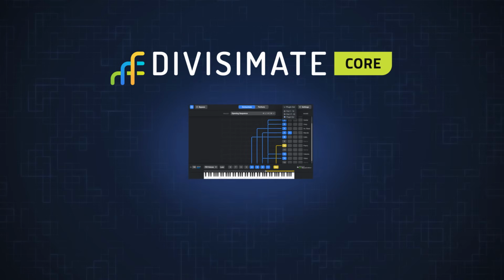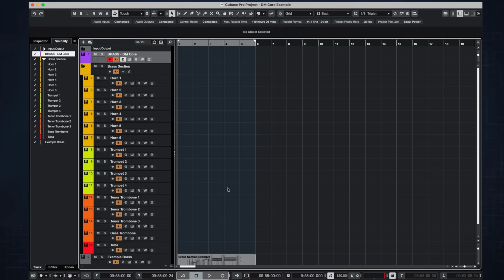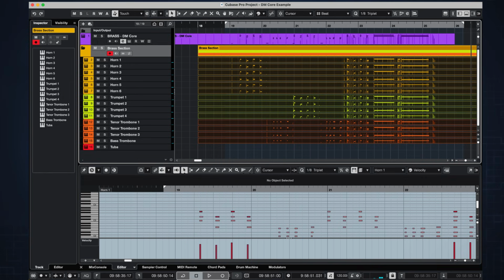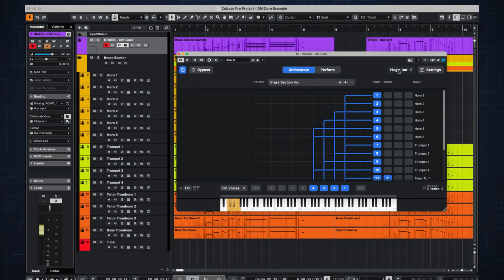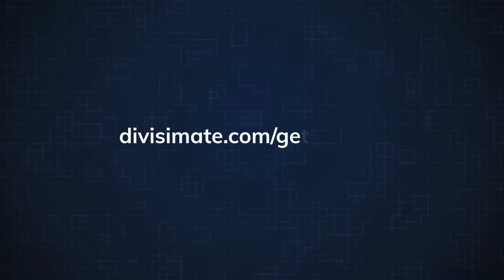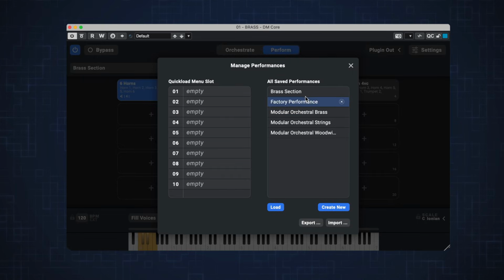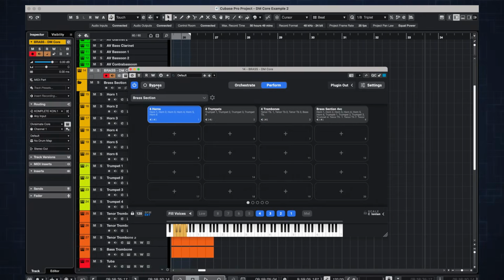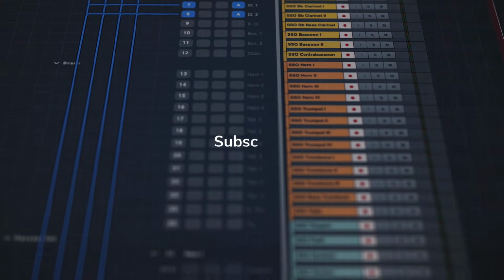Introducing Divisimate Core: Modular Orchestration Toolkit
0:00 Introduction
0:51 What does it do?
5:31 How does it work?
7:36 What is included?
12:09 Outro